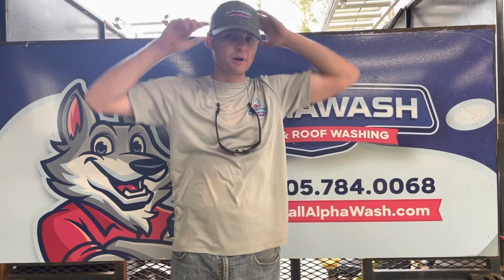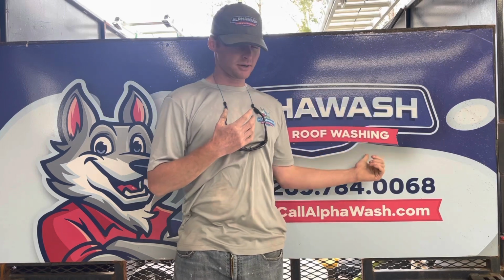Trailers VS Trucks VS Vans for PRESSURE WASHING❗️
If you like this video, please do us a favor and hit the subscribe button, and click the notification bell icon so you will be notified everytime we post a video!

Have Questions?